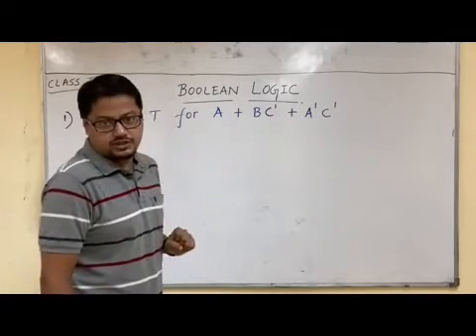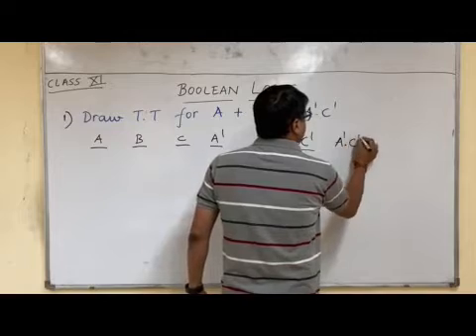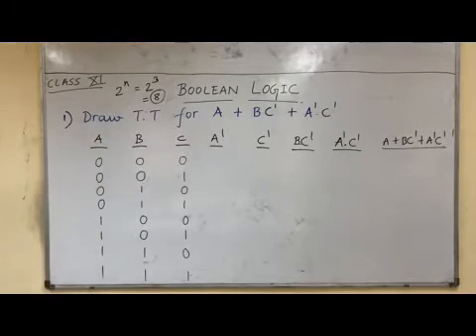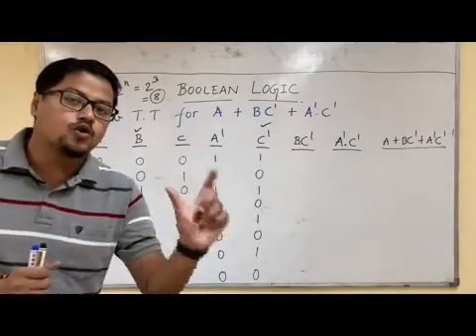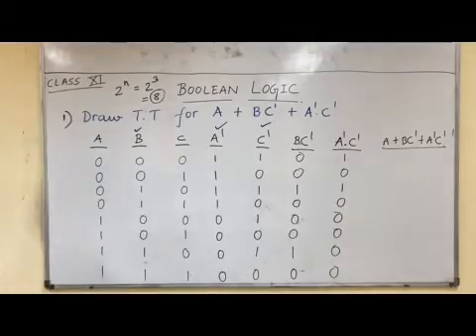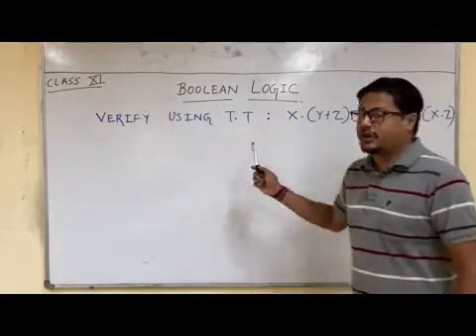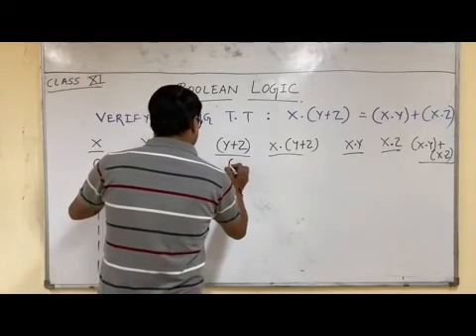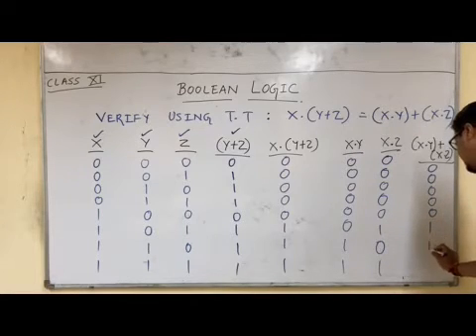XI C Sc Chapter 2 Example Questions Truth Tables